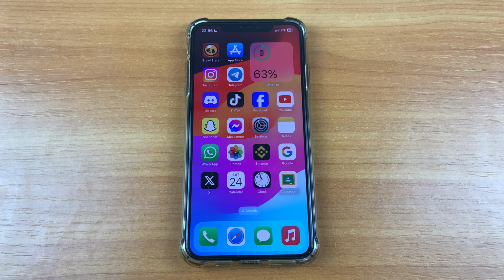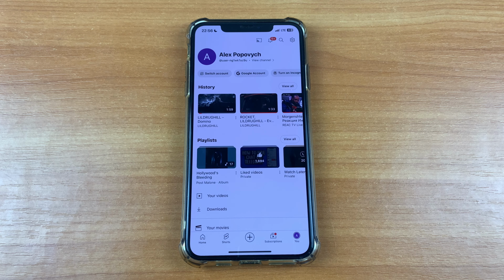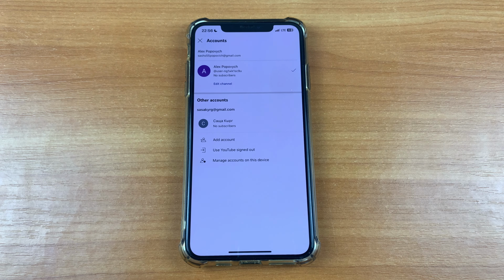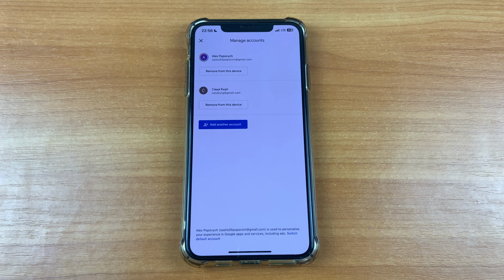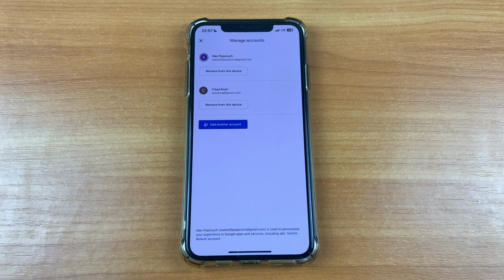How To Logout of YouTube Account on Mobile - Full Guide